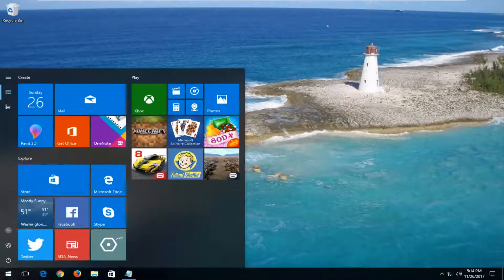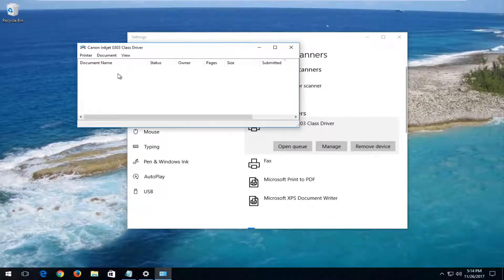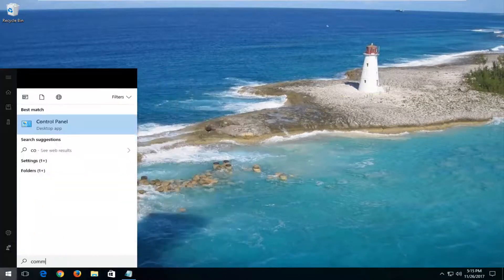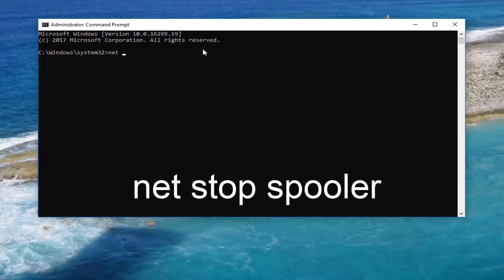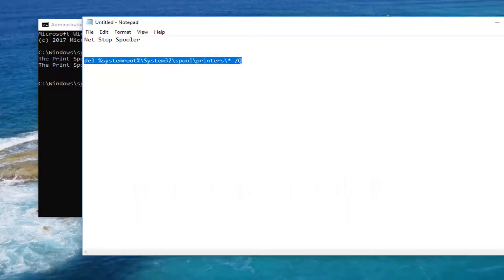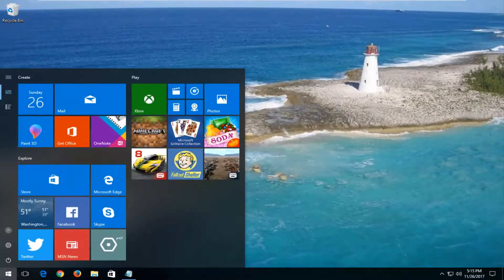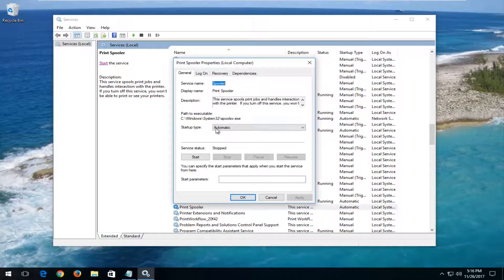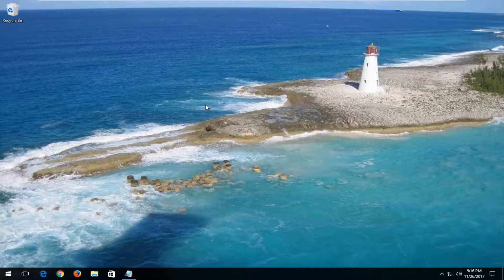How to Fix Document Stuck in Printer Queue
This video shows how to clear stuck print jobs on Windows 10